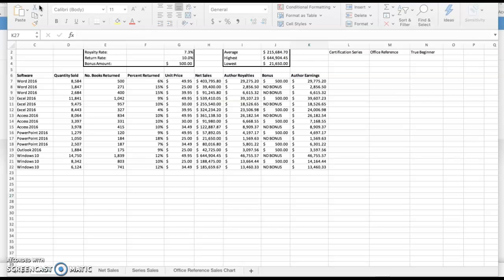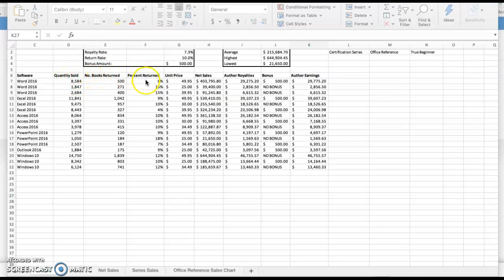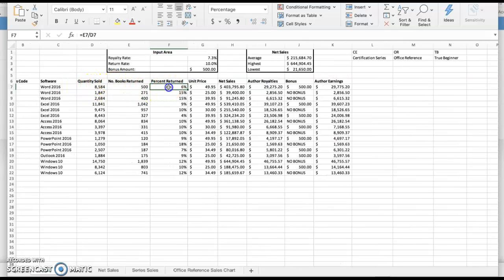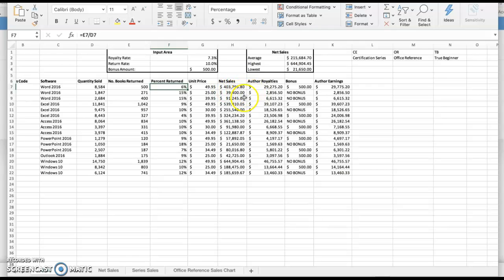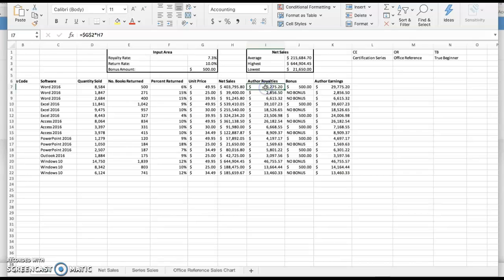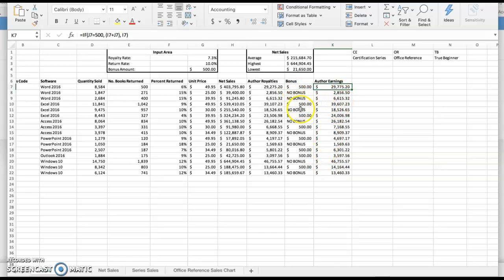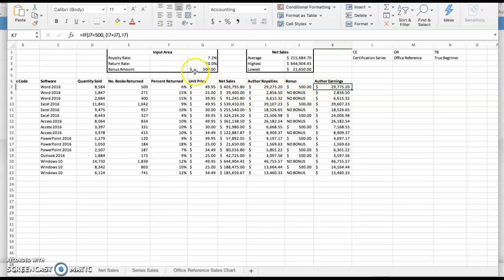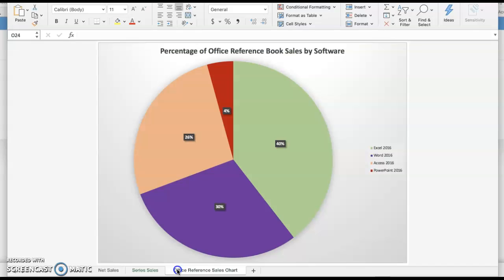CIS101 Final Project